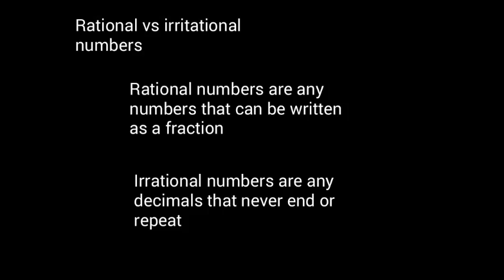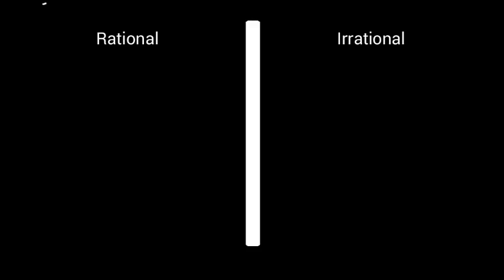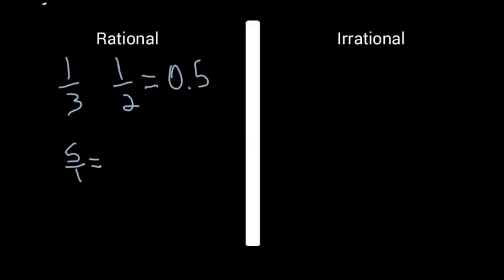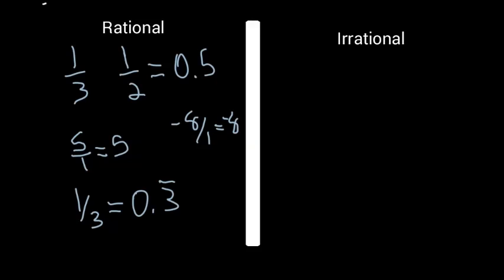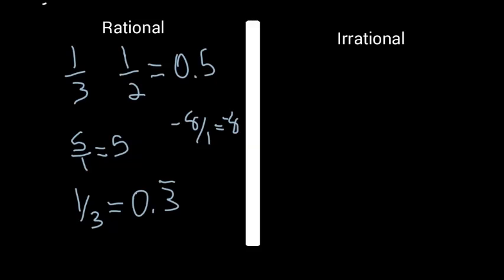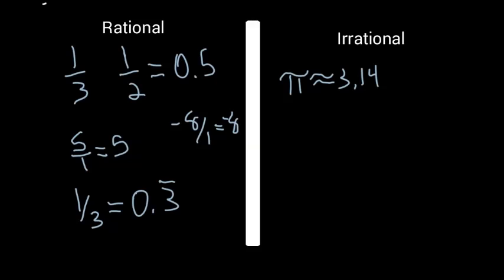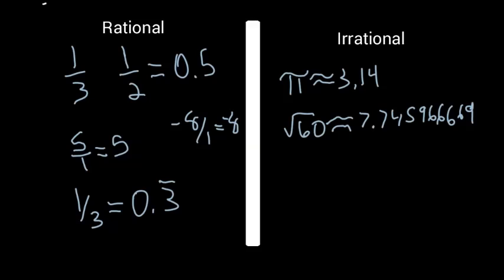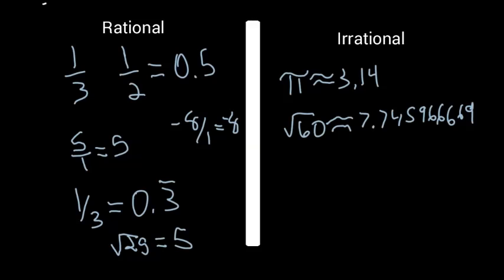Rational vs Irrational Numbers